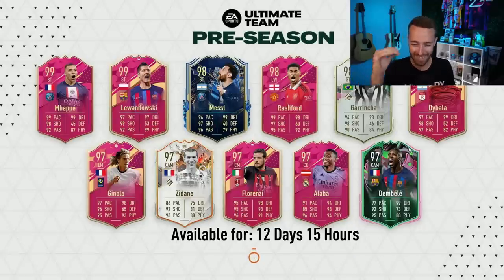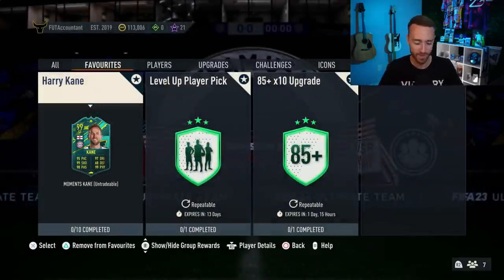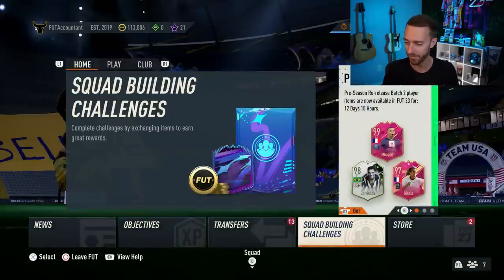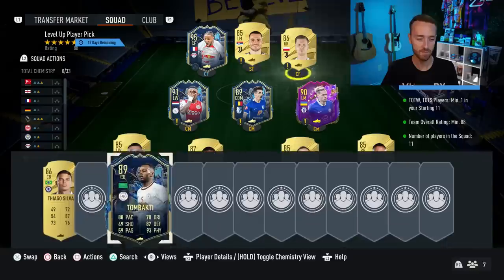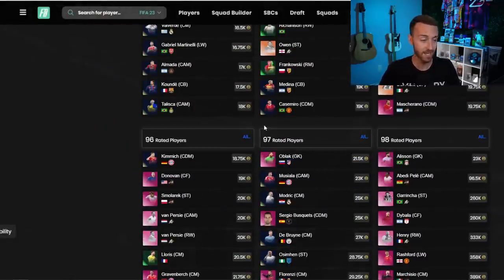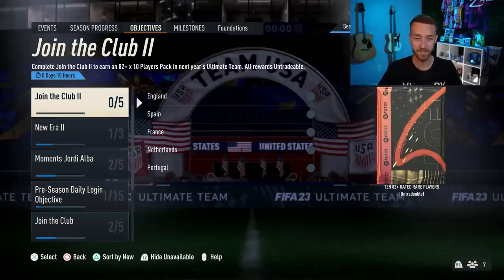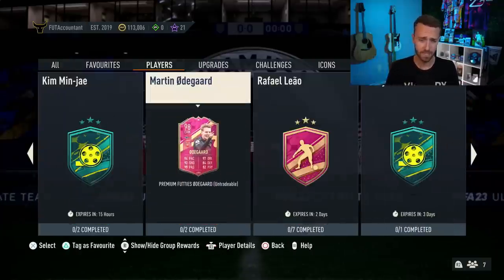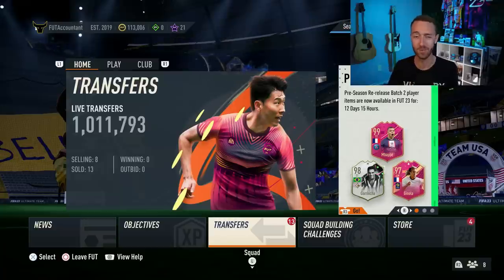THIS Content Makes FIFA History!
It's 10 days until EA FC 24, but this content is making FIFA history!